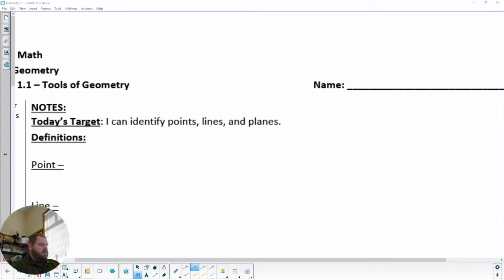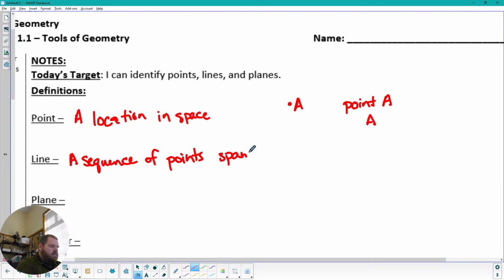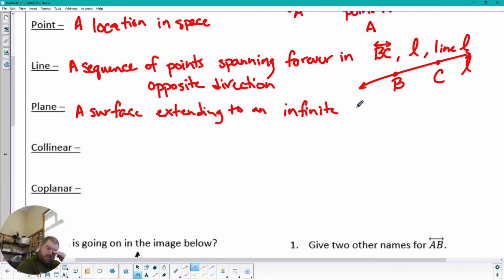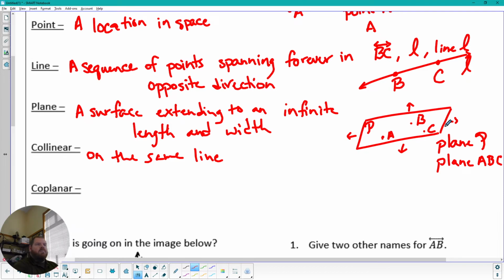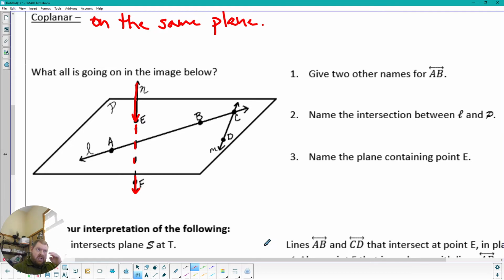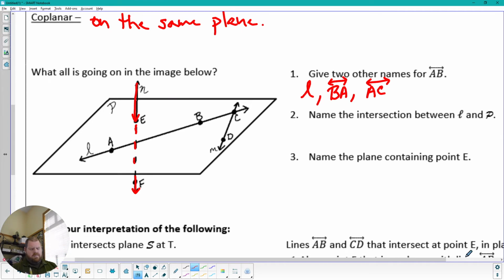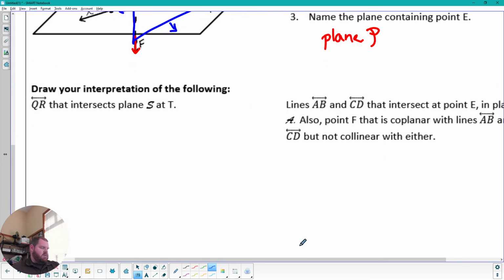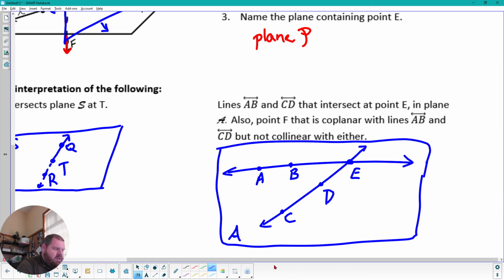Section 1.1 - Tools of Geometry - Bridges Geometry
Learn the basics of points, lines , and planes.